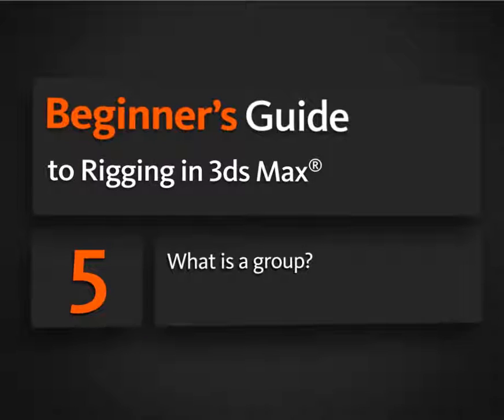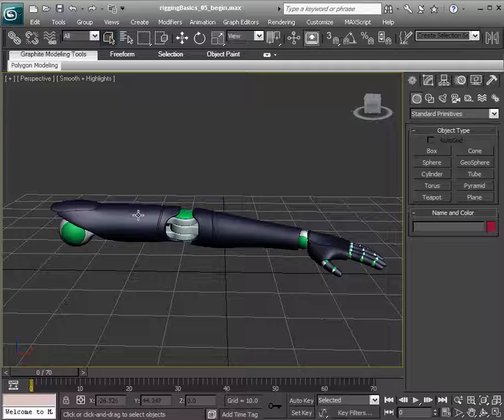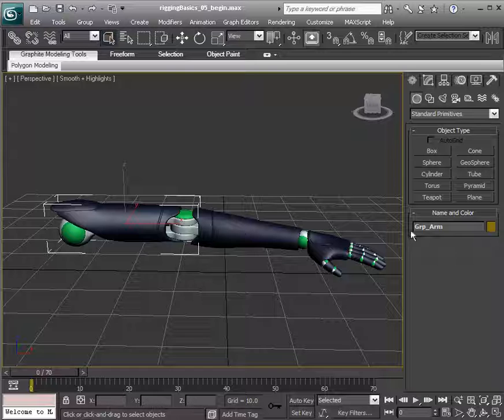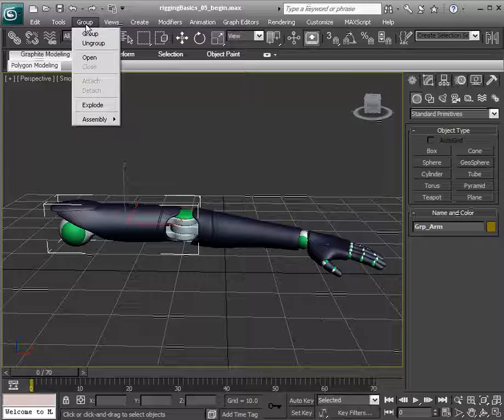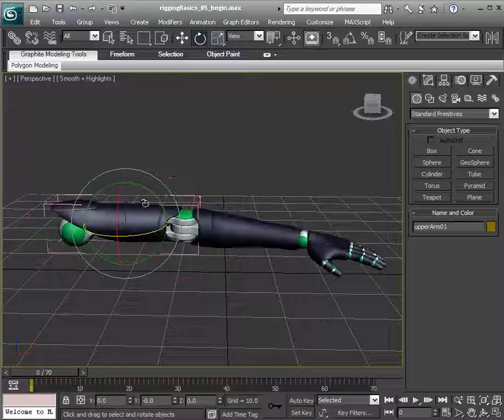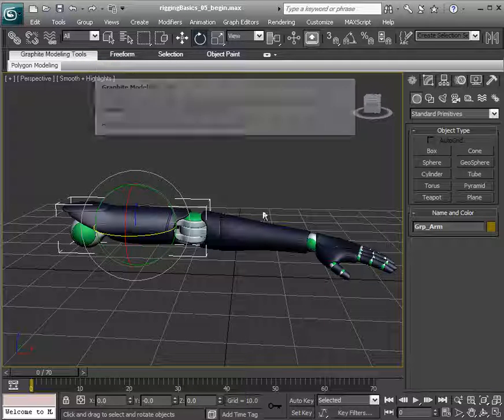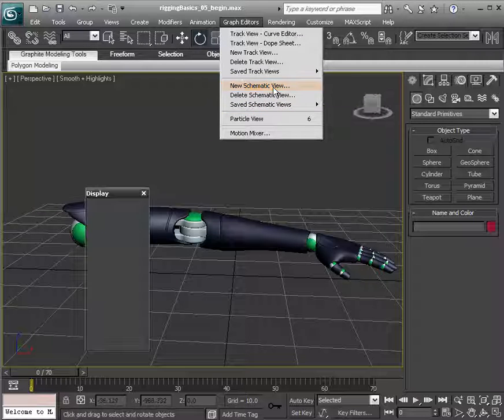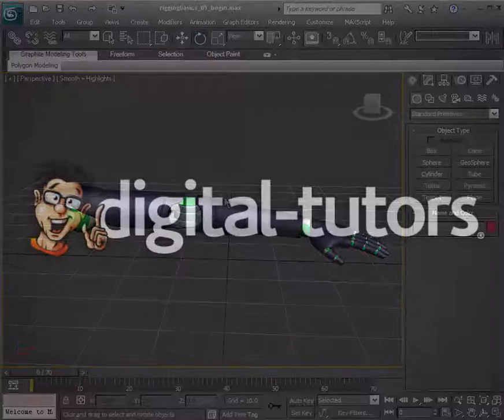05 What Is a Group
Digital Tutors - Beginner's Guide to Rigging in 3ds Max